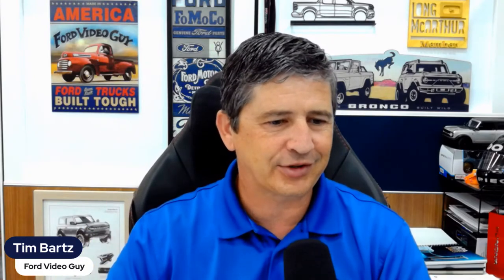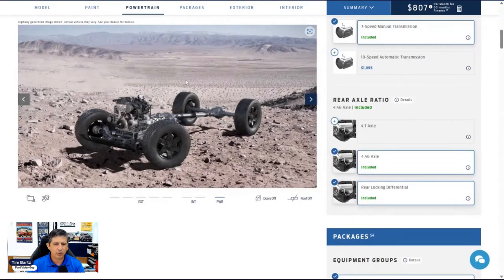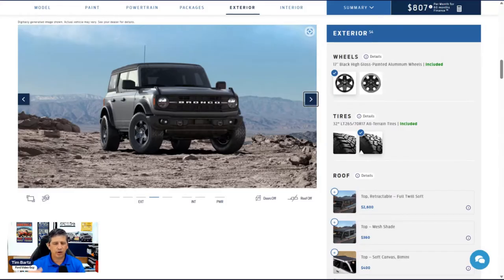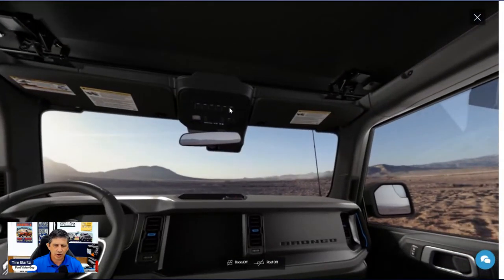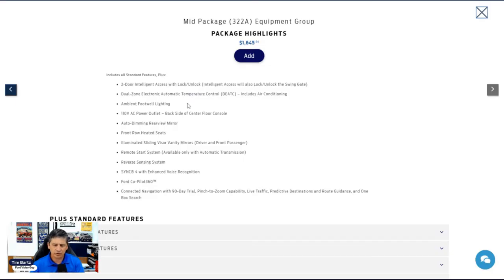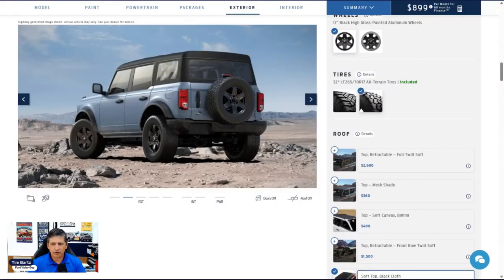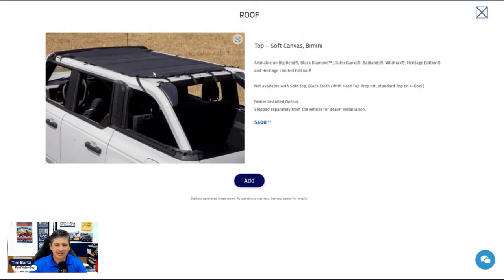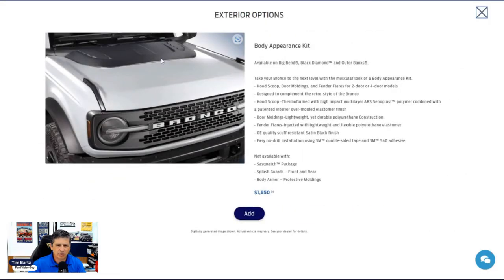2024 FORD BRONCO BLACK DIAMOND - Build and Price Guide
This video covers all the standard and optional equipment on the 2024 Ford Bronco Black Diamond.
0:00 Intro
2:10 Mechanical Features
6:06 Safety Features
8:29 Exterior Features
14;28 Interior Features
19:44 Colors
12:21 Mid Package
26:09 Sasquatch Package
28:19 Trailer Tow package
29:38 Optional Equipment
48:52 Conclusion & YouTube Special

End Scene Music:
Kubbi - Ember